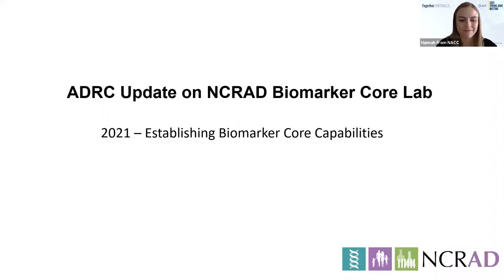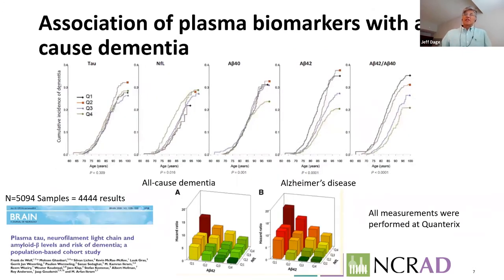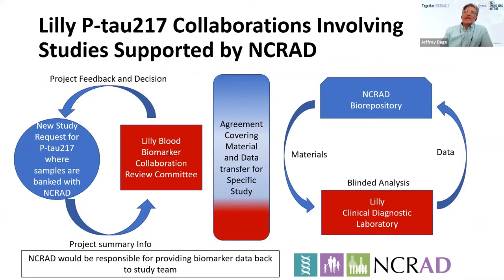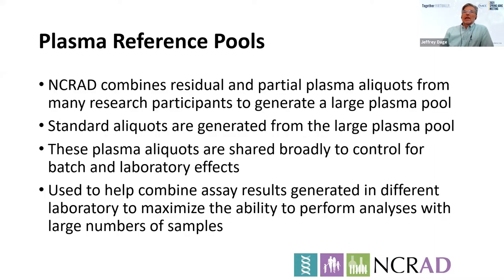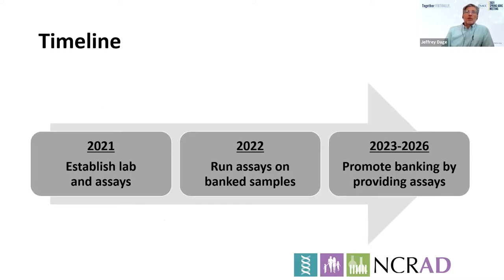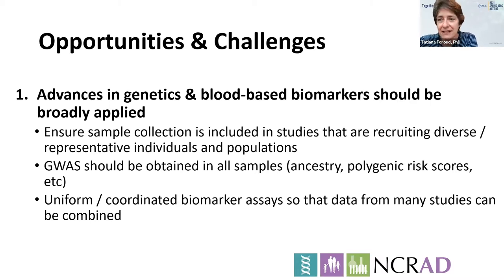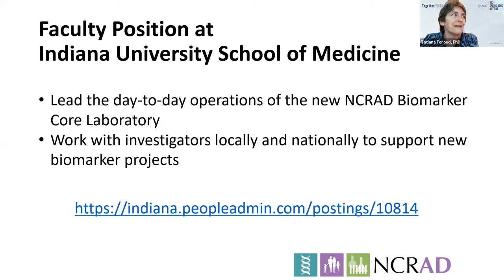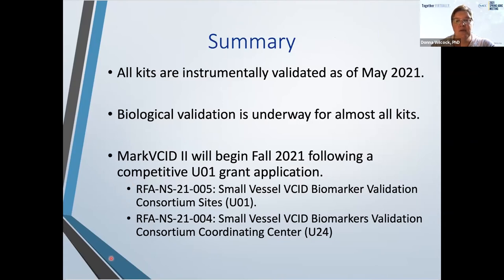Biomarker Core Session - NACC 2021Virtual Spring ADRC Meeting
This Biomarker Core Session webinar recording is from the National Alzheimer’s Coordinating Center’s (NACC) 2021 Spring ADRC Meeting, which happened virtually on May 13-14, 2021.

Biomarker Core Session Agenda
NCRAD Biomarker Core Lab
– Jeffrey Dage, Research Fellow at Eli Lilly and Company

NCRAD
– Tatiana Foroud, PhD; Director, NCRAD, Indiana University

MarkVCID
– Donna Wilcock, PhD; Assistant Dean for Biomedicine, Sanders-Brown ADRC, University of Kentucky

Review Inventory
– Cerise Elliott, PhD; Co-Director, NIA ADRC Program, National Institute on Aging, NIH

Discussion/Q&A